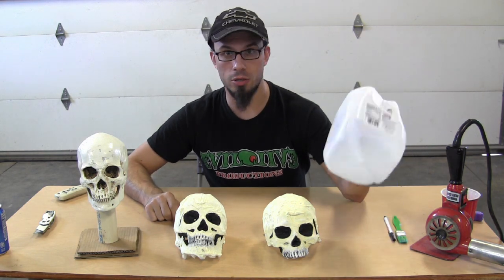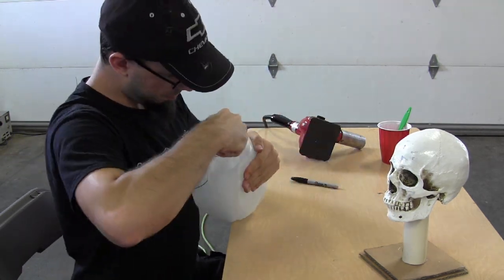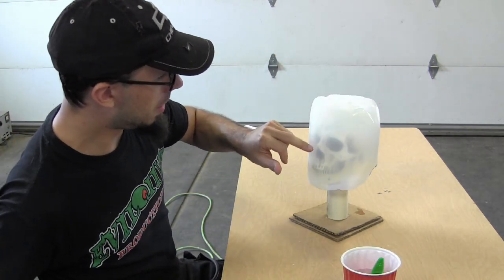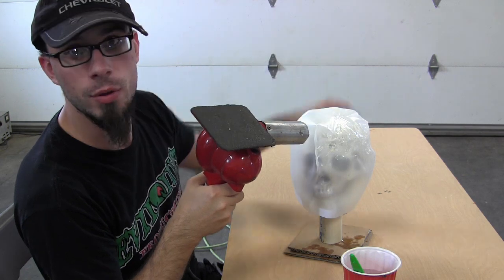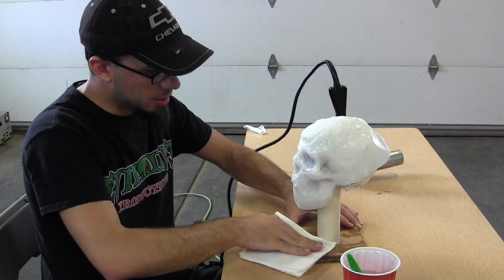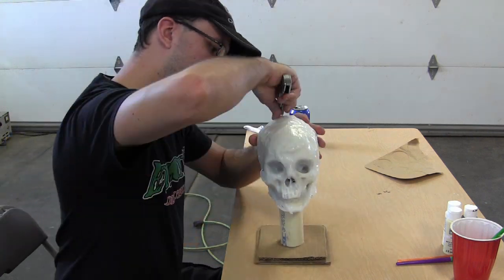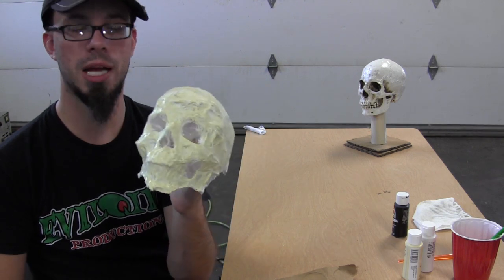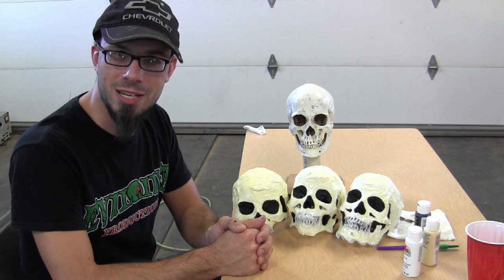Milk Jug Skulls Tutorial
How to make mass amounts of decent looking skulls out of milk jugs and ONE quality resin skull!